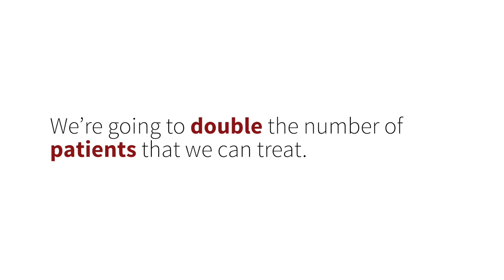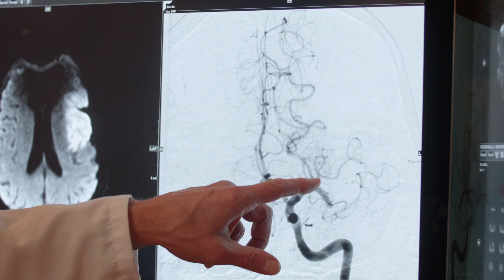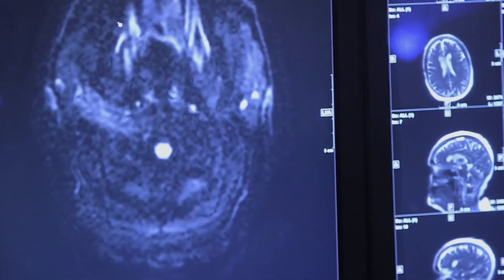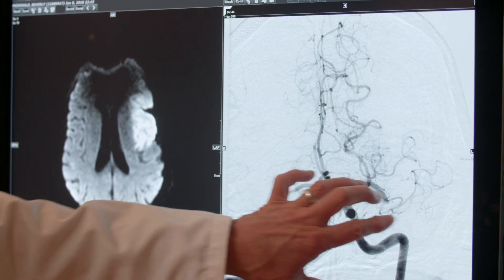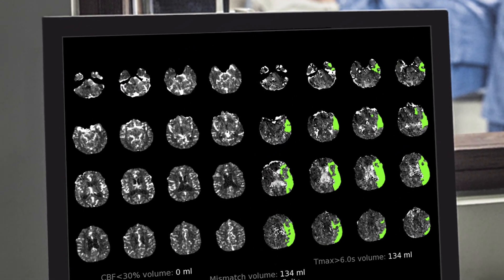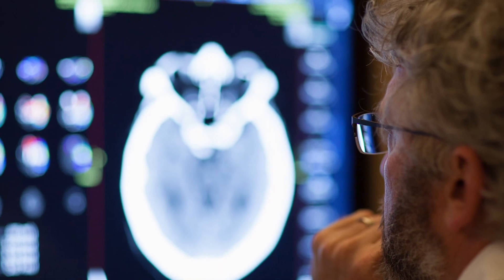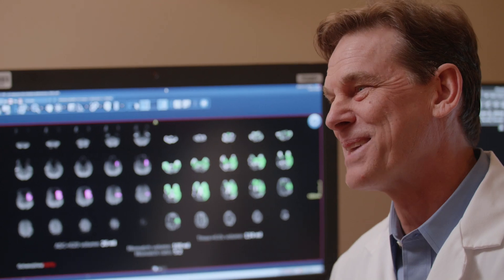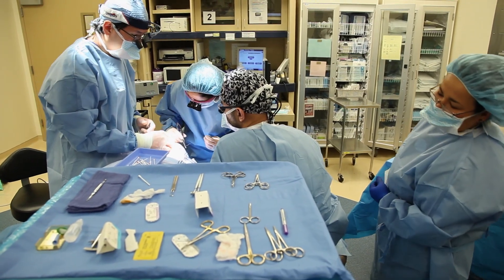Technology developed at Stanford allows for treatment up to 24 hours after stroke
A team of researchers and physicians at Stanford has developed a new software that recently led to the change in stroke guidelines. Certain patients can now be treated up to 24 hours after suffering a stroke.